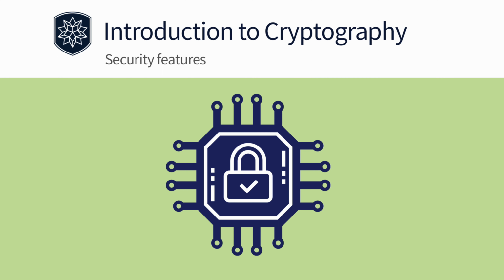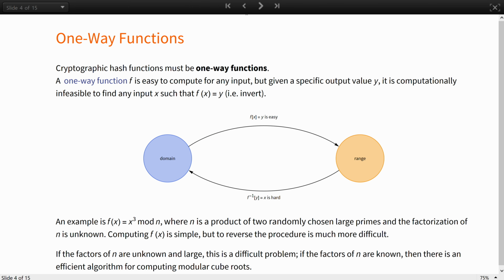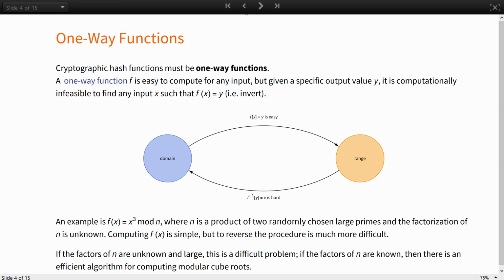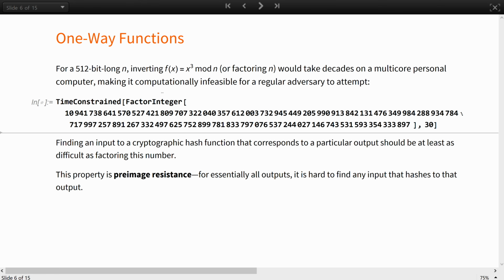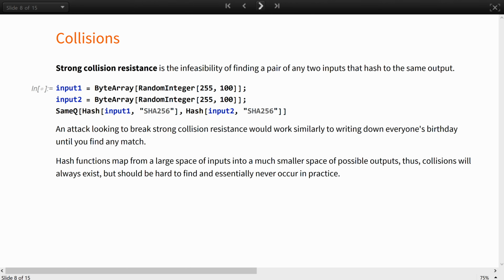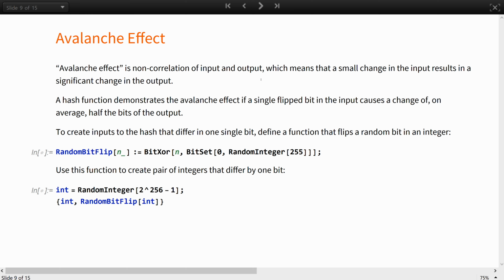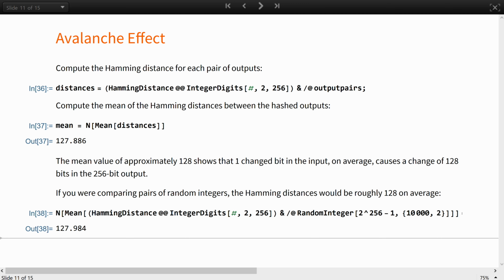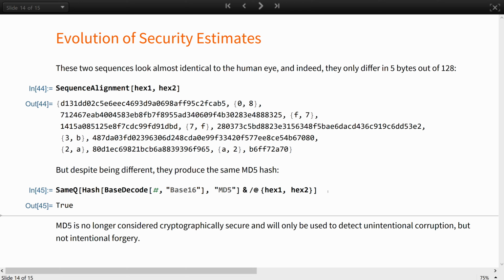Introduction to Cryptography: Security Features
Explore security requirements for cryptographic hash functions and how these evolve over time. Secure hashes are one-way functions that use the avalanche effect and are collision free. Hash security is relative and temporary; as computation improves, it becomes easier to work backwards to find inputs and find collisions.